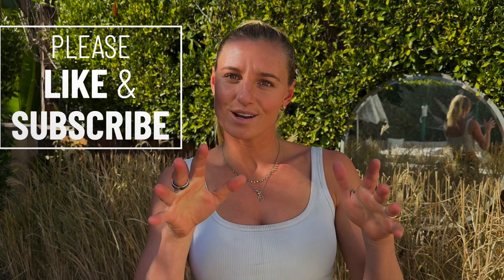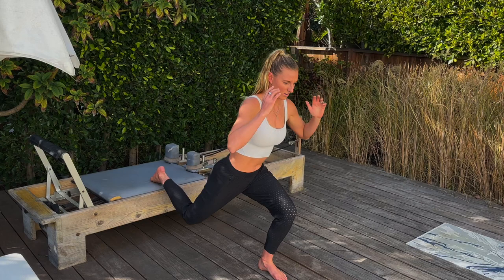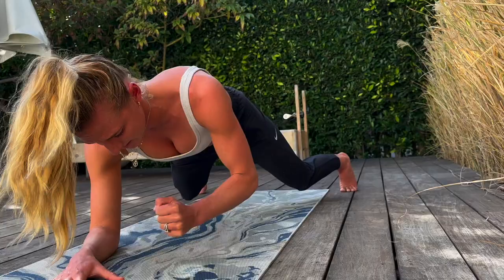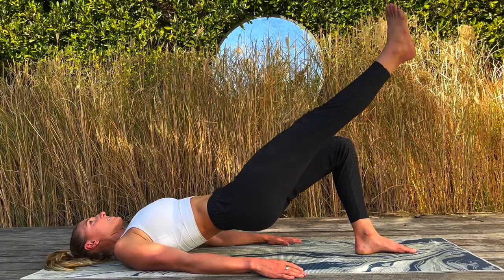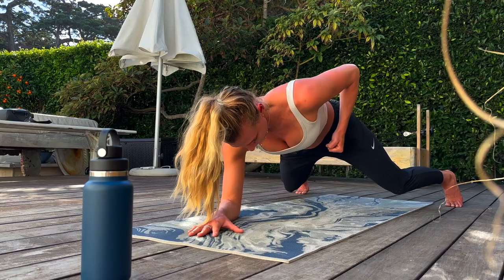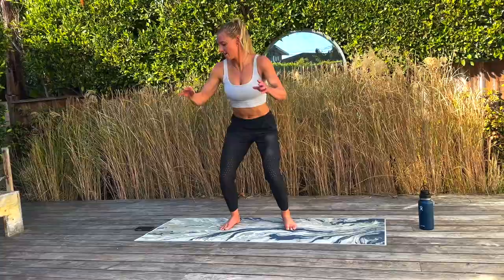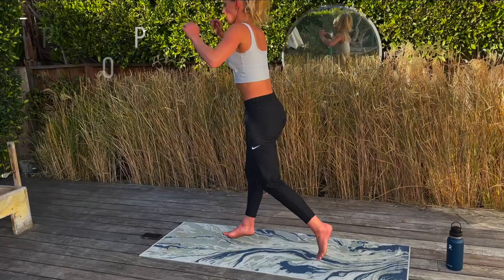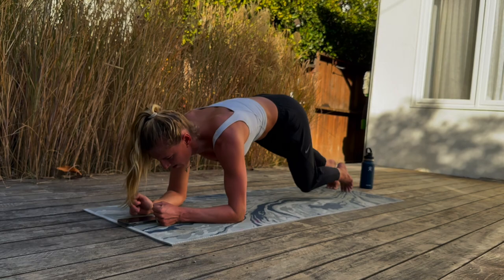30 MINUTE WORKOUT // BODY-WEIGHT // LAKEY PETERSON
WELCOME TO THE FIRST OF MANY THURSDAY EPISODES!! With many requests and questions from you guys I'll be doing a Thursday Episode based around those. And don't worry, our Monday episode will stay exactly the same and be in a form of a VLOG. Anyway, hope you guys enjoy this absolute burner of a 30 minute body-weight workout!

0:00 Intro
1:46 ROUND 1 SET 1
10:28 ROUND 2 SET 2
18:37 TABATA ROUND 2
20:50 TABATA ROUND 2
23:16 TABATA ROUND 3
25:45 CORE CHALLENGE